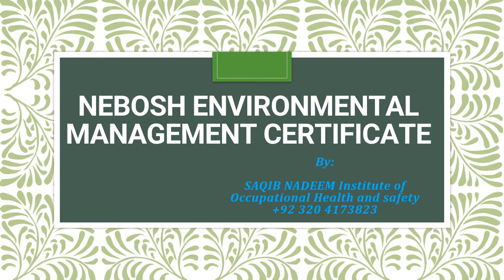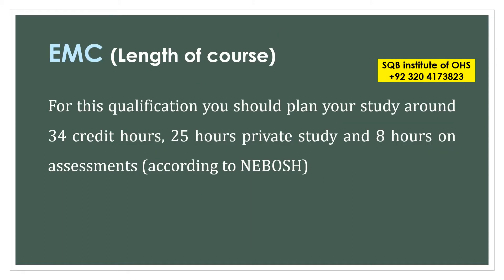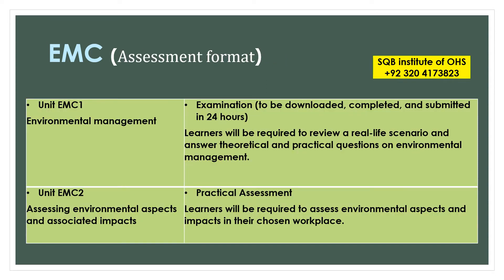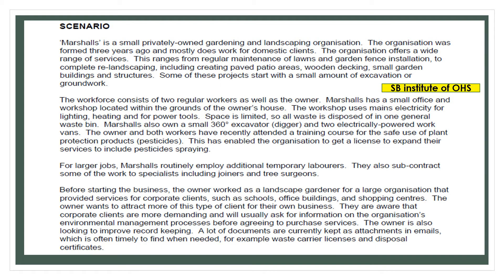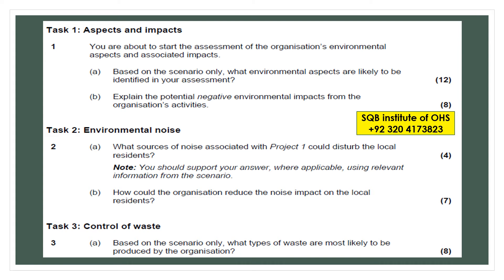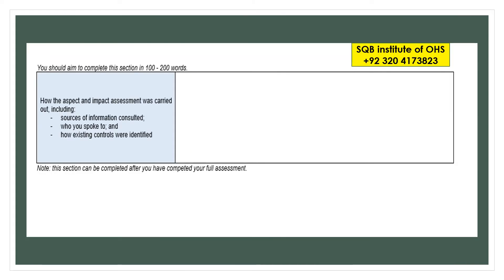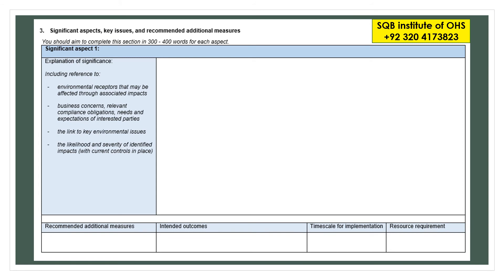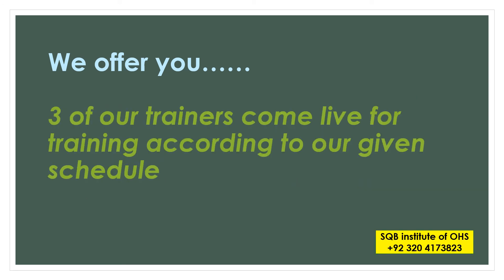NEBOSH Environmental Management Certificate/ Saqib Nadeem institute of OHS/EMC/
This video provides a general information about NEBOSH EMC, overlook of EMC1 and EMC2
The NEBOSH Environmental Management Certificate is a globally relevant qualification. You will be able to help your organization manage its positive and negative environmental aspects and support the implementation and continuous improvement of effective environmental management systems.